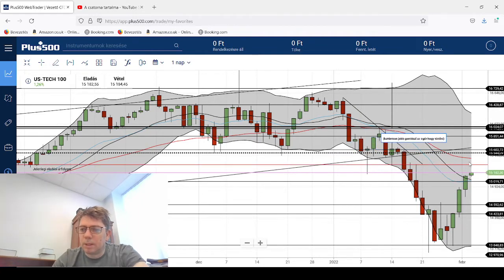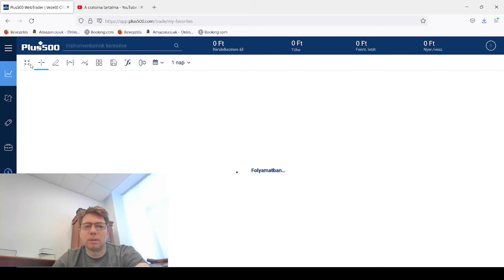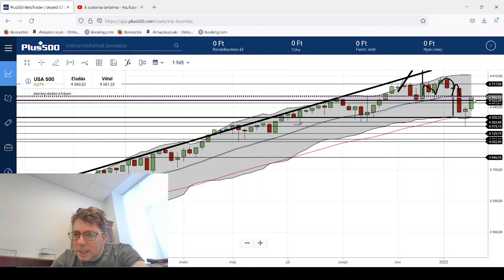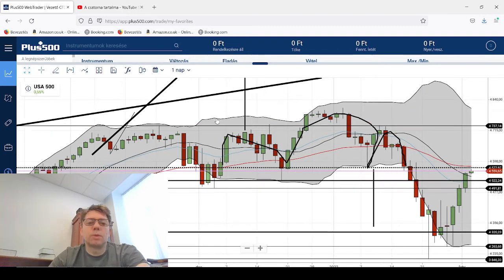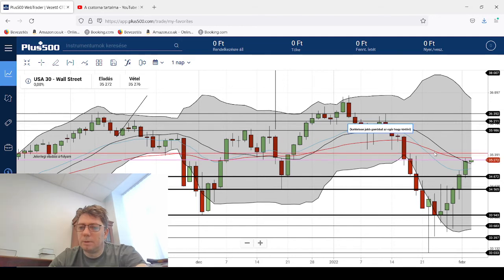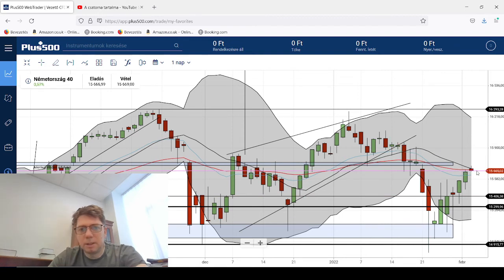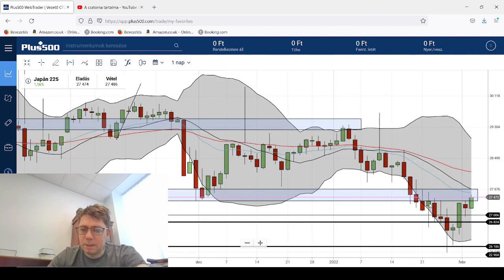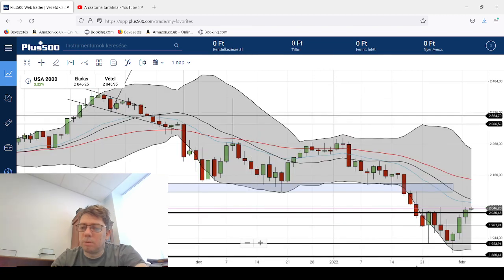EXACTLY WHAT'S BEEN PREDICTED! -Nasdaq, Sp500, Dow Jones, Dax, Nikkei, Russel, 02.02.2022